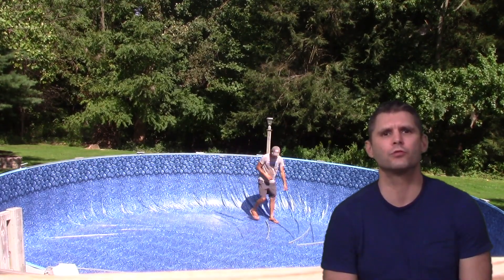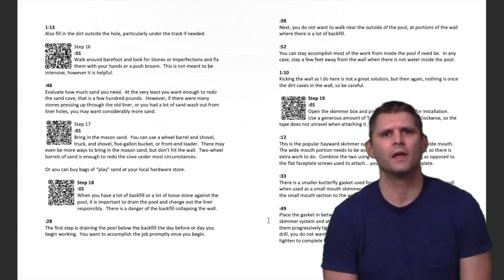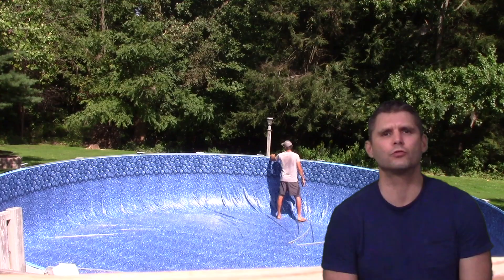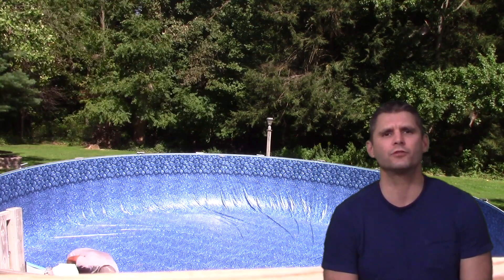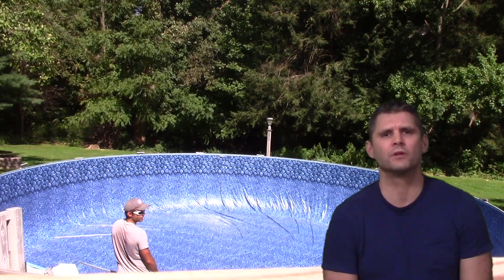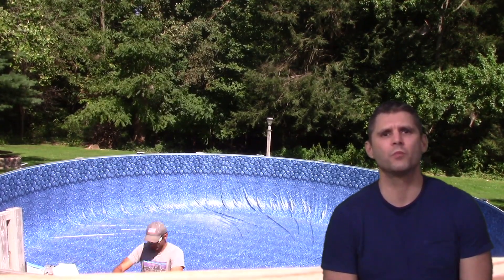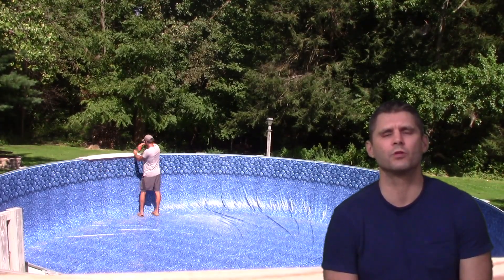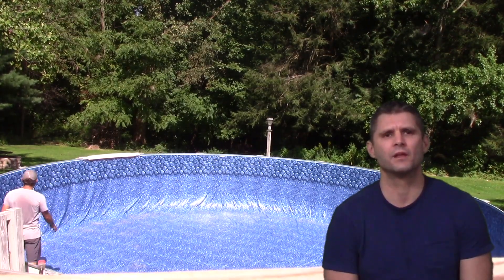Homeowner Liner Install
to enroll in a free educational series answering these questions.

The Pool O Tool Liner Tutorial is comprised of 4 sections.  These sections cover a vast array of topics, from how to properly drain your pool to deal with issues like rocks and sand to disassembling the pool to reassemble the pool.  These tutorials are full of tips and industry secrets.  Don’t wait for an installer; replace your liner today with the Pool O Tool Liner Tutorial.